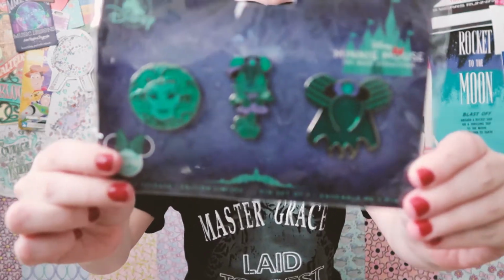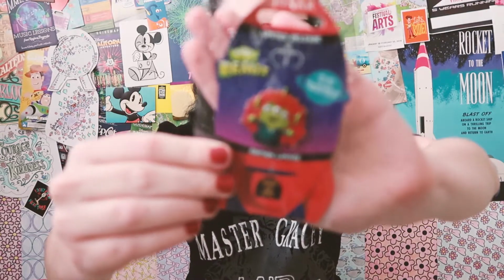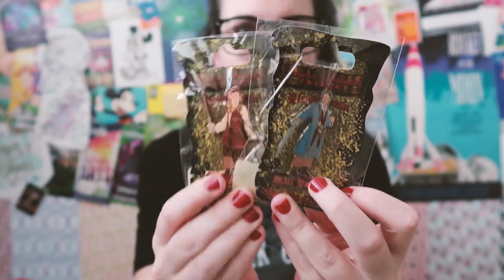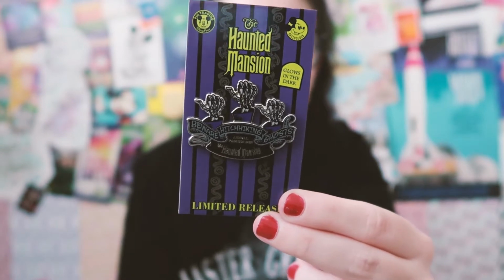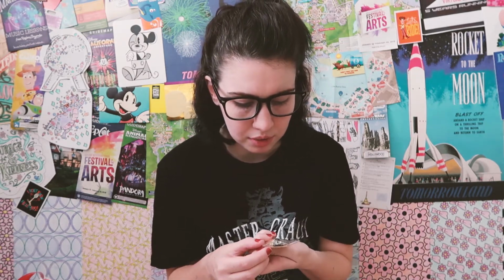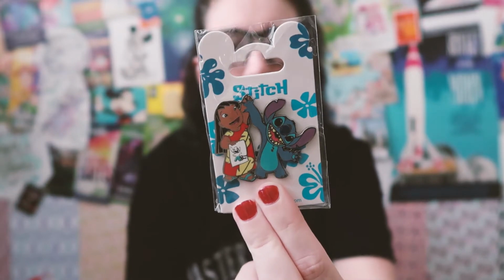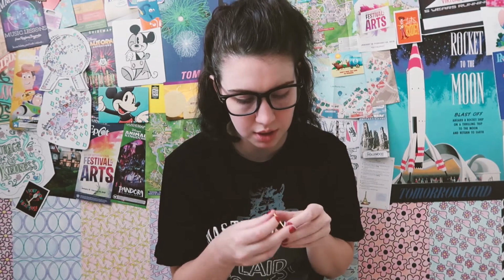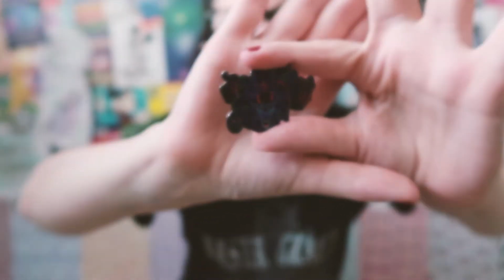October Pin Haul Part 2 | MMA HM, POTC, HKDL, and more! | October 2020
Hey there! Here is part two of my October Pin Haul! It includes the Haunted Mansion Minnie Mouse Main Attraction, Pirates of the Caribbean, and Hong Kong Disneyland pins! Check out what pins I was able to get in October!

Shot on Canon G7X Mark II
Edited with Adobe Premiere Rush